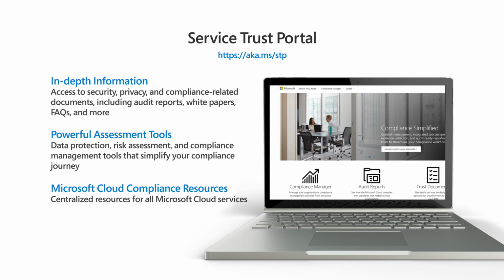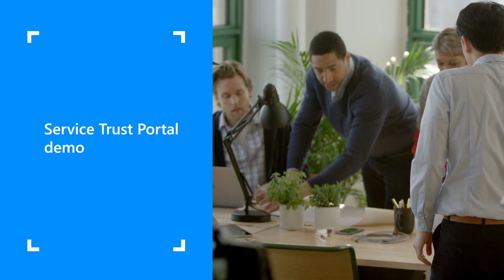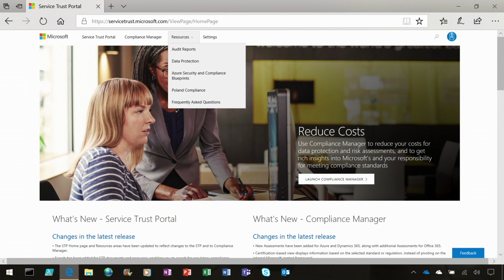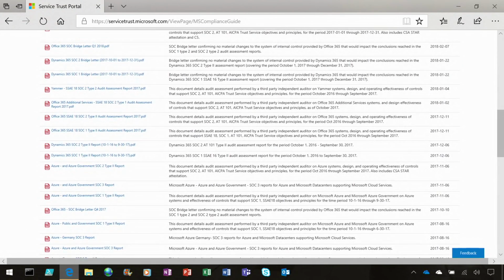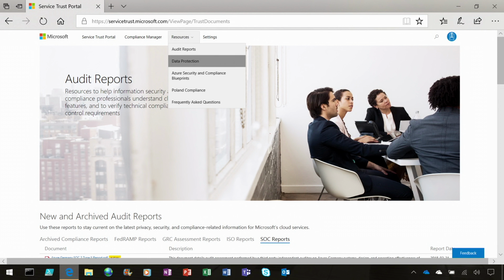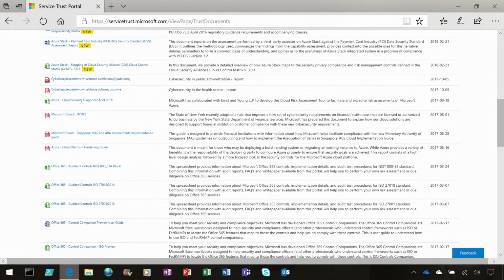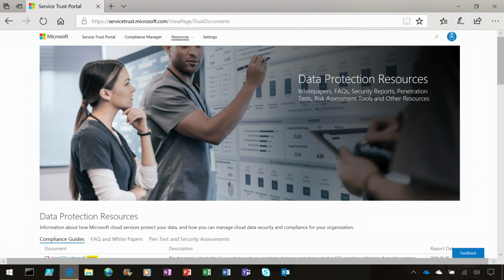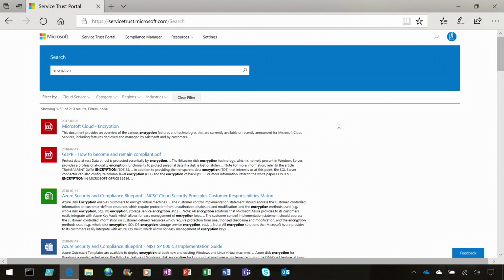Introducing the Service Trust Portal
Service Trust Portal now provides new GDPR resources to help you respond to Data Subject Requests and personal data breaches.